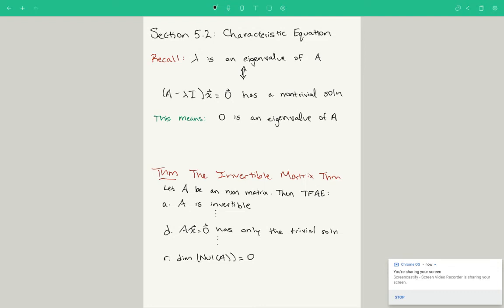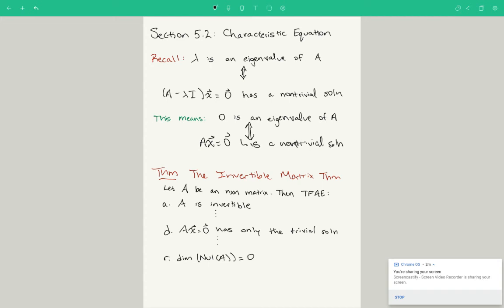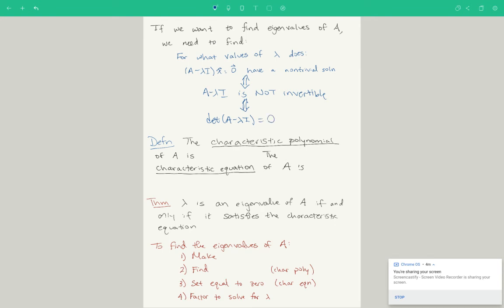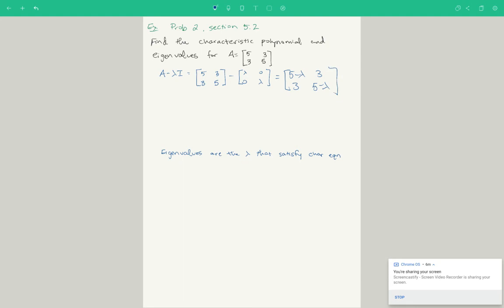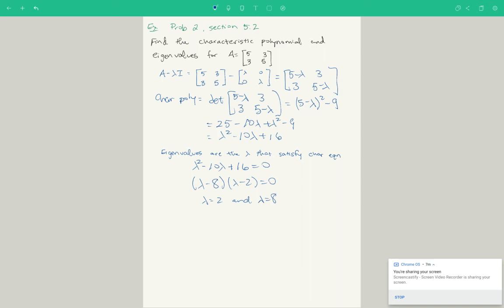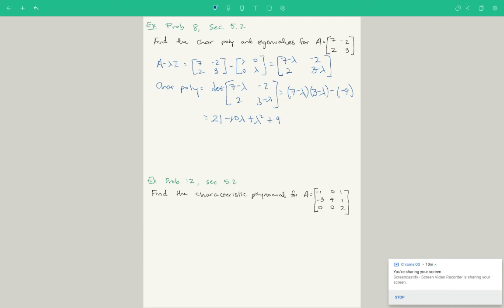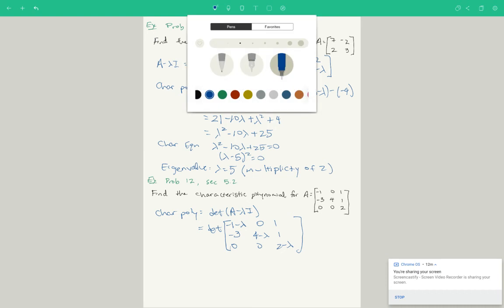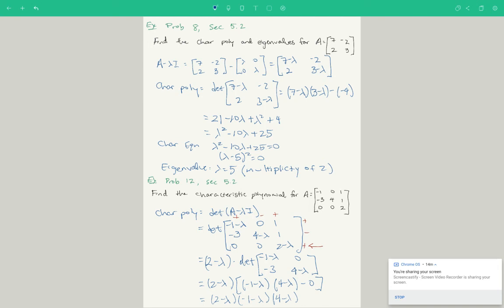Section 5.2: The Characteristic Equation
Section 5.2 from Linear Algebra and its Applications by Lay, Lay, and McDonald